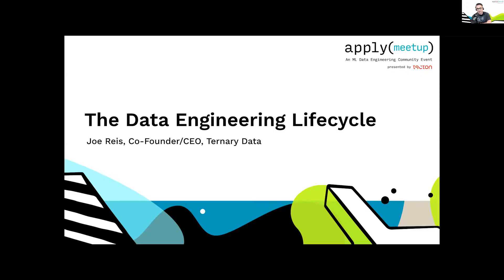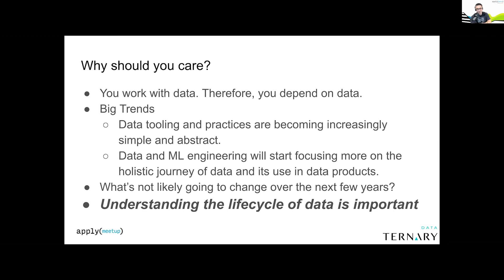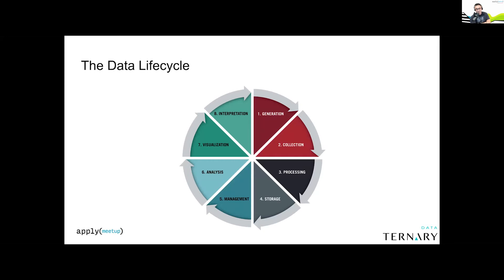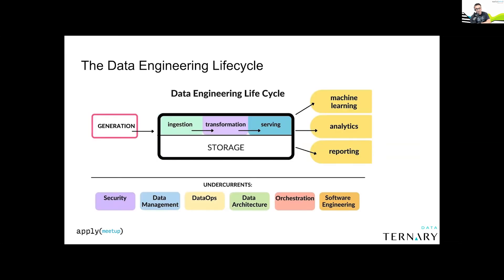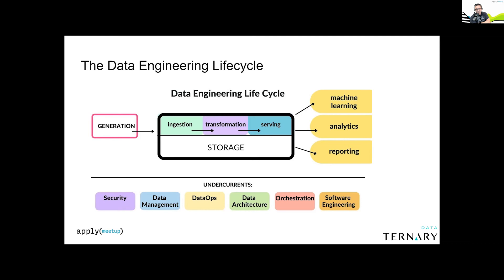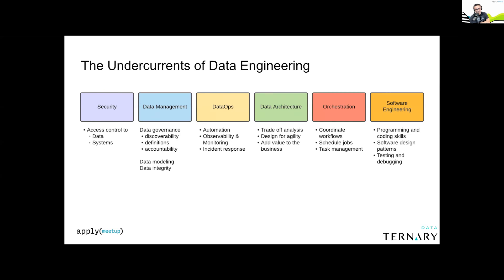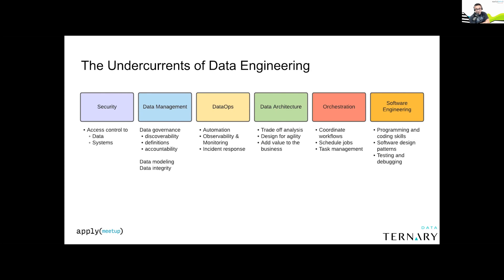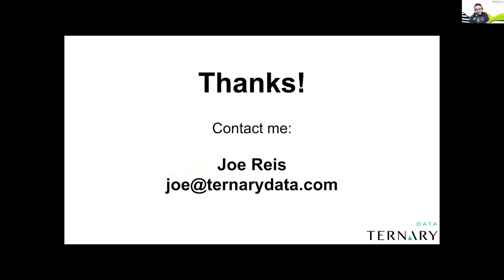Apply() Meetup | The Data Engineering Lifecycle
The Data Engineering Lifecycle
by:
Joe Reis, CEO & Co-Founder, Ternary Data

Data engineering is finally emerging from the shadows as a key driver of data science and analytics. But what is it? This talk covers what modern data engineering is and why it matters. A core concept, the data engineering lifecycle – will be introduced – along with its undercurrents.